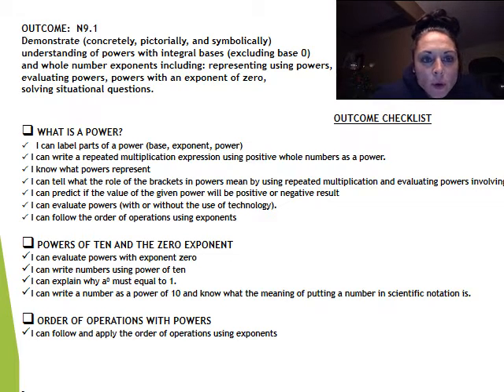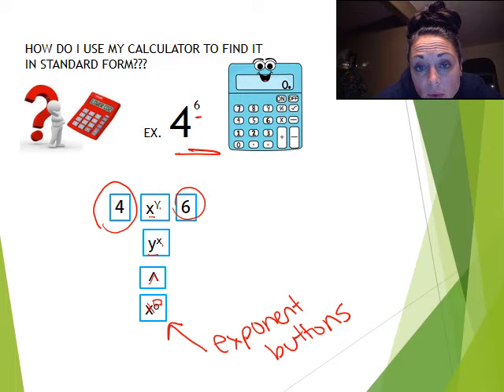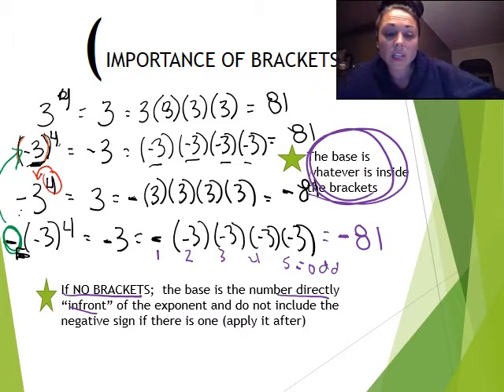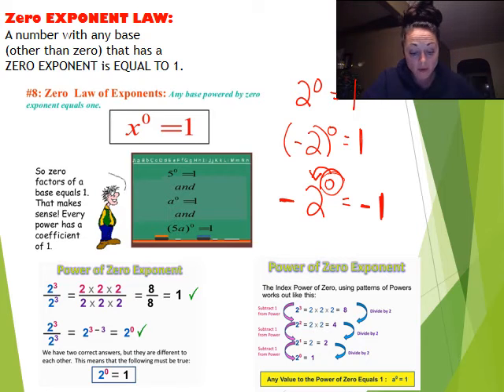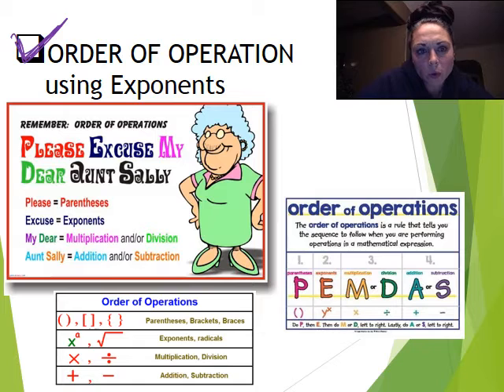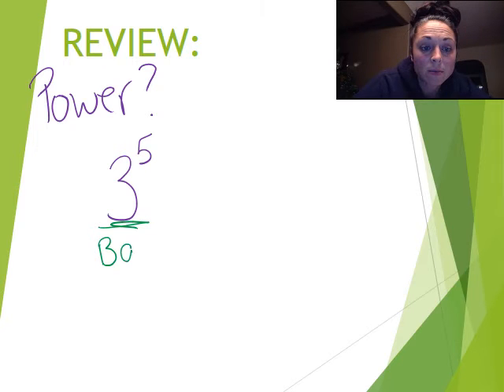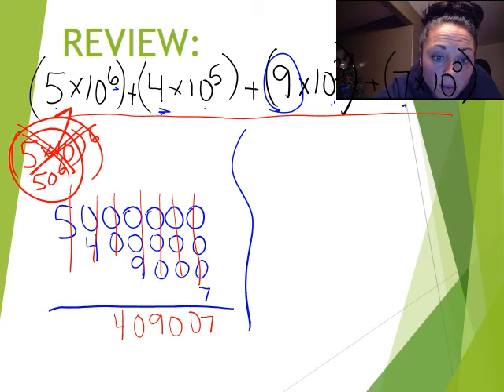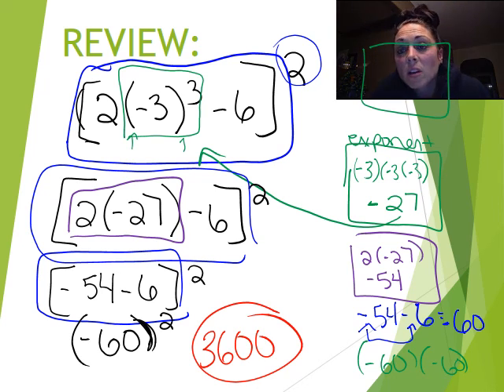N 9 1 Exponents